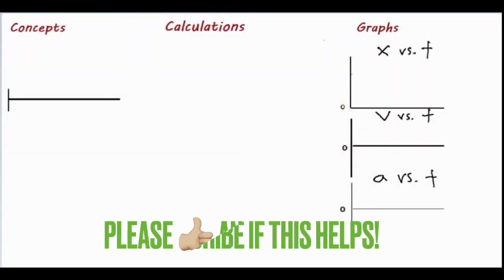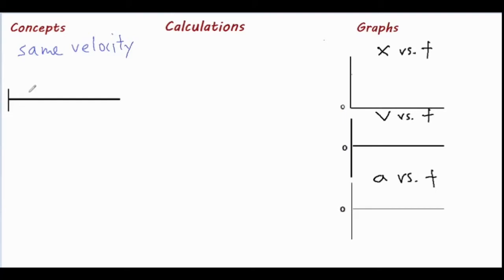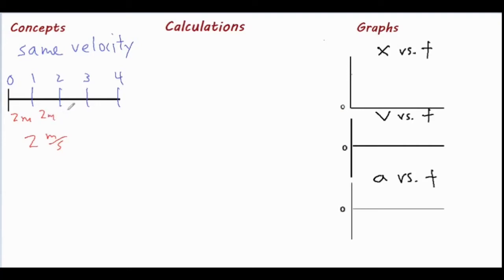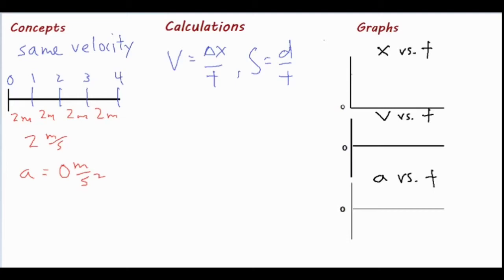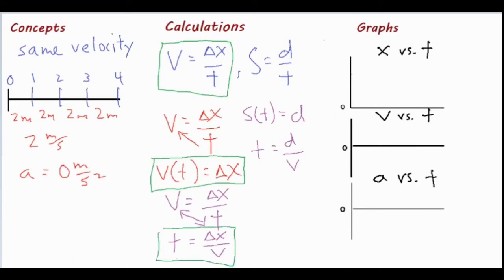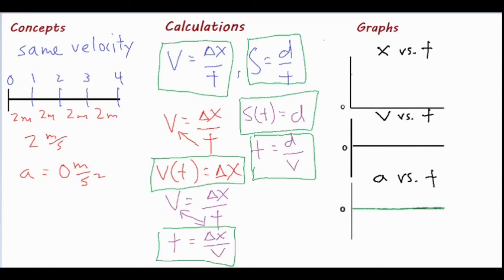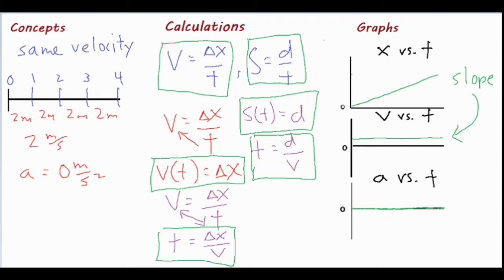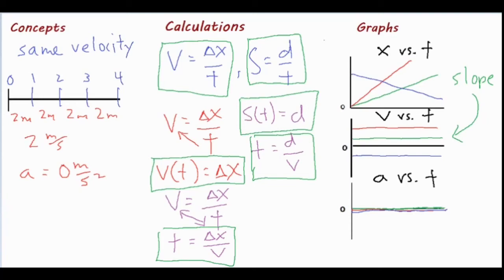Constant Velocity Overview (Concepts, Variable Isolation, & Graphs)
In this video, it covers constant velocity in three portions: concepts, calculations, and graphs.     The concept/definition of constant velocity is explained, how to isolate each of the 3 main variables associated with constant velocity, and how to understand the various graphical representations.